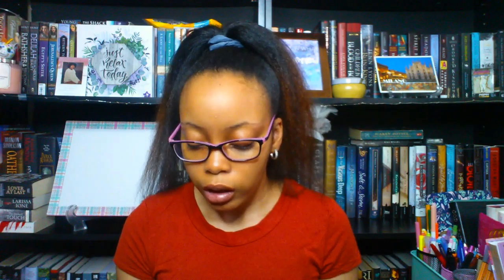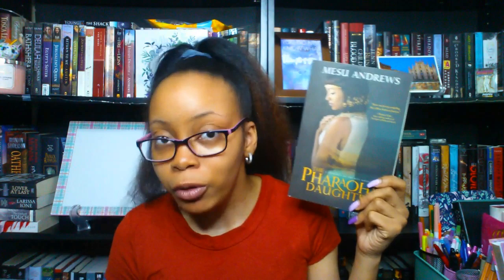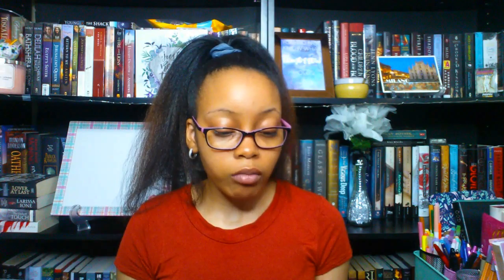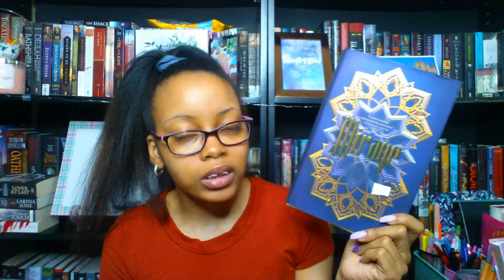February & March Book Haul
Today's video is part two of my March book haul. This includes all of my February and March purchases and arcs/ review books.

Books Mentioned:
》 The Kane Chronicles Survival Guide by Rick Riordan
》 Lionheart by Sharon Kay Penman
》 The Queen's Gamble by Barbara Kyle
》 The King's Justice by Stephen R. Donaldson
》 Blade of Fortriu by Juliet Marillier
》 Act Like Success, Think Like Success by Steve Harvey
》 Vengeance Road by Christine Feehan
》 Siren's Song by Mary Weber
》 The Valley of Dry Bones by Jerry B. Jenkins
》 Slender Reed's by Texie Susan Gregory
》 The Pharaoh's Daughter by Mesu Andrews
》 The Cruel Prince by Holly Black
》 Mirage by Somaiya Daud
》 Six of Crows by Leigh Bardugo
》 Flamecaster by Cinda Williams Chima
》 The Fifth Season by N.K. Jemisin
》 The Wicked King by Holly Black
》 Hunting Prince Dracula by Kerri Maniscalco
》 The Black Prism by Brent Weeks
》 Malice by John Gwynne
》 The White Princess by Philippa Gregory
》  Sovereign by Ted Dekker & Tosca Lee
》  Manners & Mutiny by Gail Carriger
》  A Thousand Nights by E.K. Johnson
》  Wayfarer by Alexandra Bracken
》  Death Doesn't Bargain by Sherrilyn Kenyon
》  The Blood Mirror by Brent Weeks
》  I Want You Back by Lorelei James
》  Her Colorado Cowboy by Mindy Obenhaus
》  Glory Road by Lauren K. Denton
》  A Silken Thread by Kim Vogel Sawyer
》  The Brave Art of Motherhood by Rachel Marie Martin
》 Apprentice Needed by Obert Skye
》 A Song for Stars by Ilima Todd
》 Daisies and Devotion by Josi S. Kilpack
》 We Were Beautiful by Heather Hepler

Hey guys! My name is Nay Denise and I'm a 27 year old book nerd. My channel is to show my love of books through reviews, tags, hauls, readathons and more. I'm from New York, but I currently live in New Jersey. I hope you enjoy my channel and decide to become part of my little family.